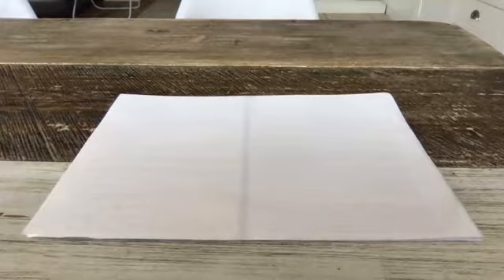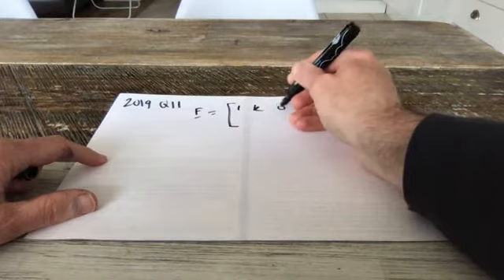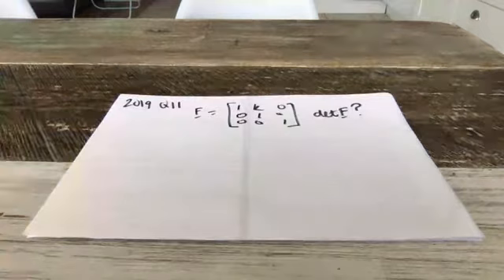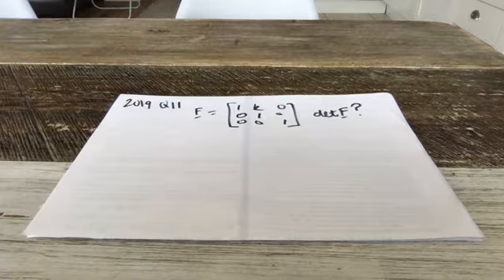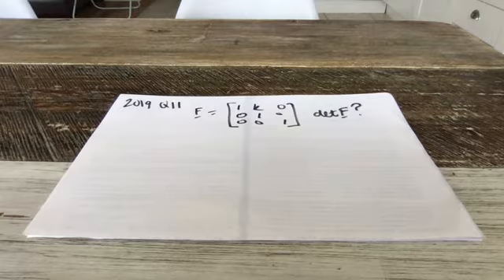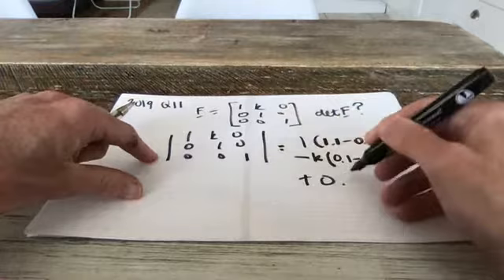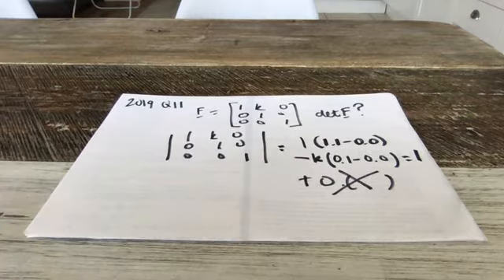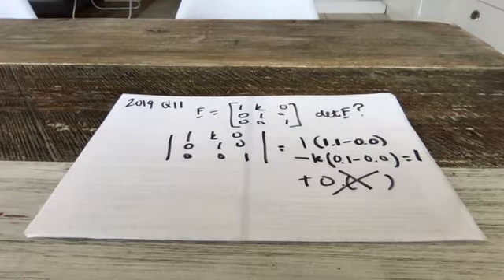Lecture 13 Part 1